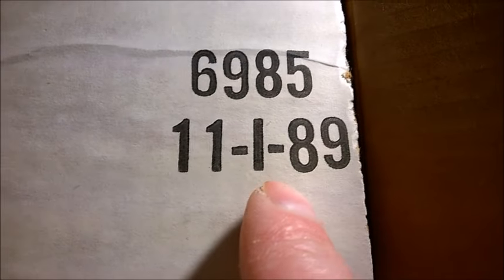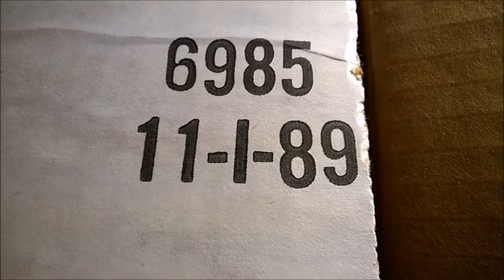Thrift store find - NOS small appliance Made in USA from 1989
This Toastmaster Buffet Range electric burner was entirely made in an USA factory probably back in 1989 - possible sold as of 1999 at KMart stores. Produced at Boonville in Missouri. by Toastmaster Inc. company